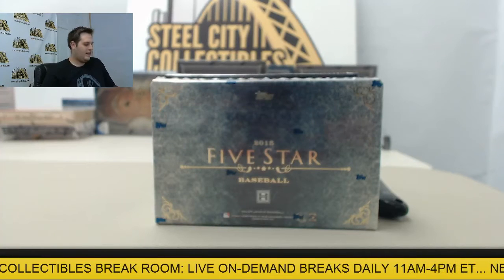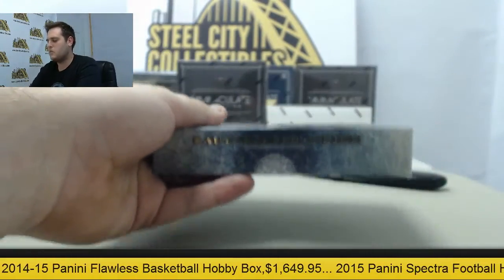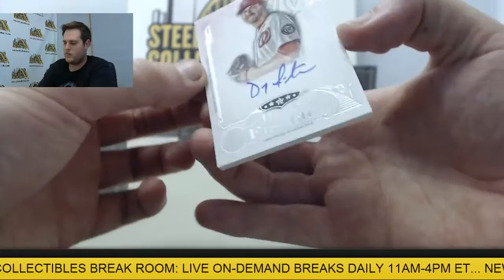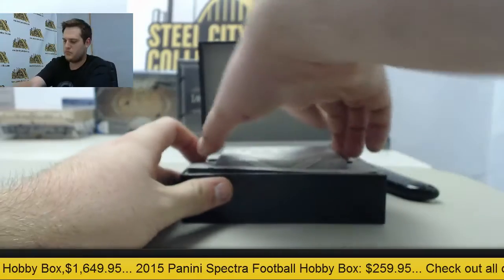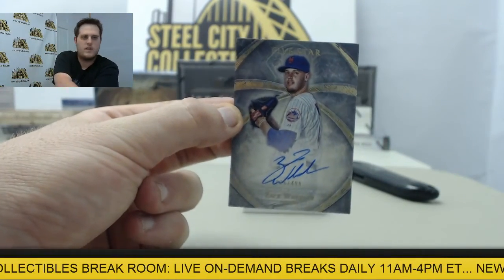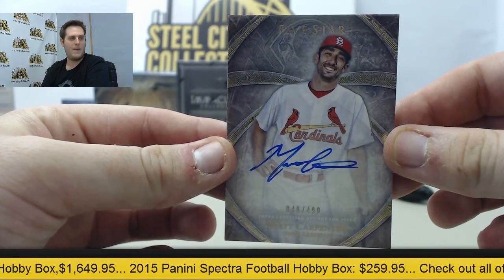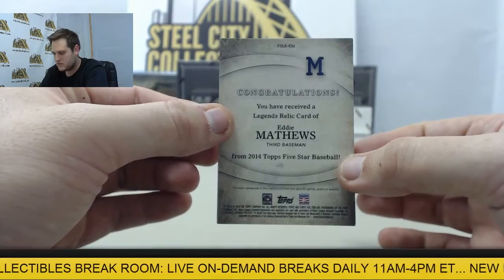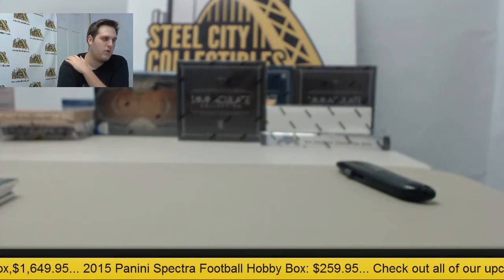AP- 2014& 2015 Topps Five Star Baseball Live Box Breaks